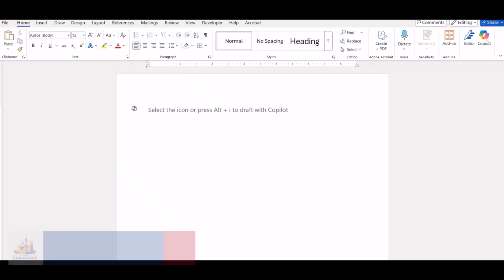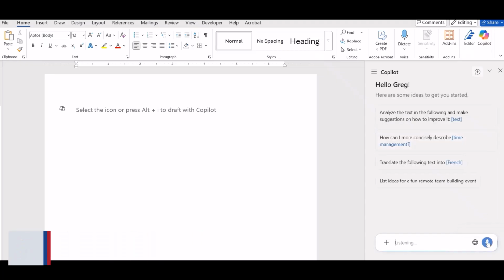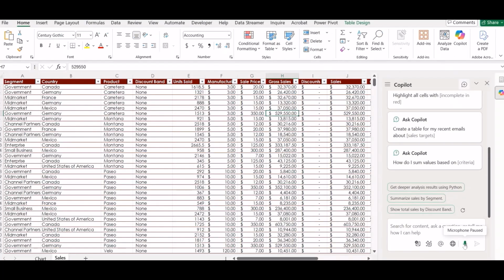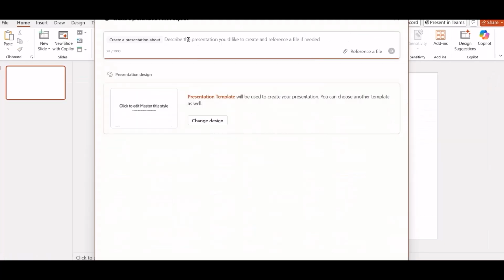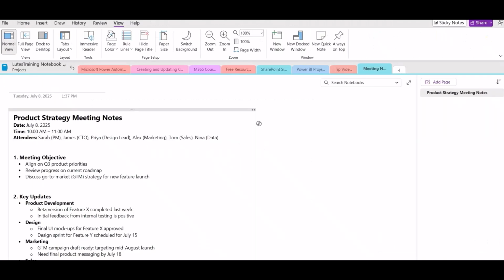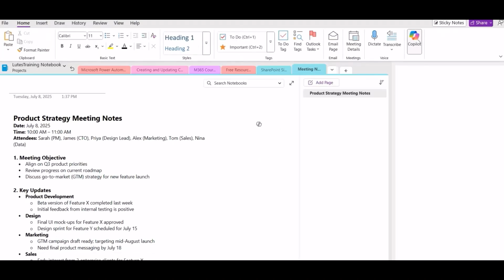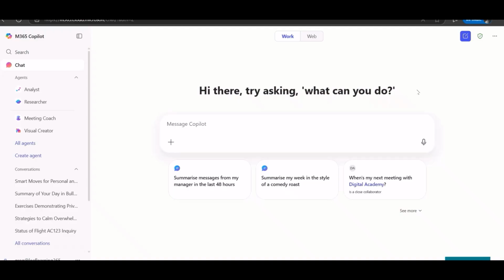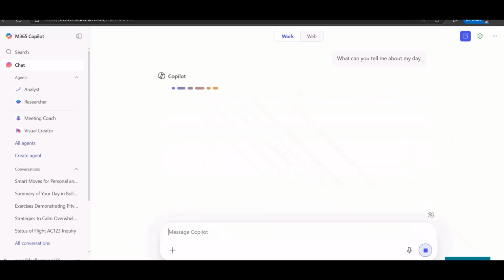Voice Commands and Copilot: Making the Most of Voice Interaction - Tips for using voice commands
Unlock the power of voice with Microsoft Copilot! In this video, we’ll show you how to use voice commands to interact with Copilot and complete tasks faster. Learn practical tips to dictate text, trigger actions, and navigate your favourite apps hands-free. Discover how voice interaction can make your workflow more efficient and accessible. Want to learn more about Copilot? Make sure you click on our more comprehensive Copilot courses to learn more.